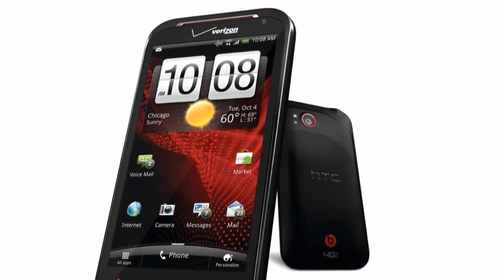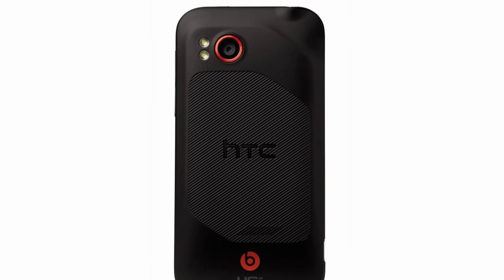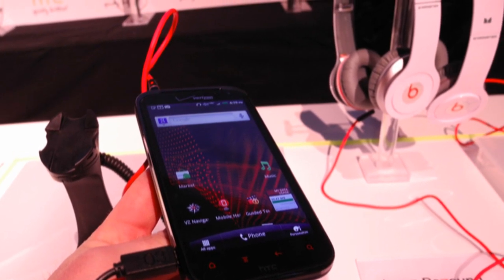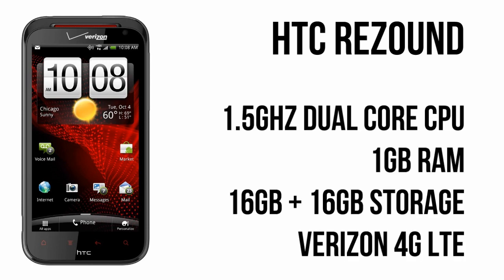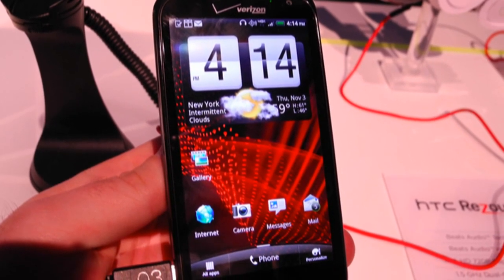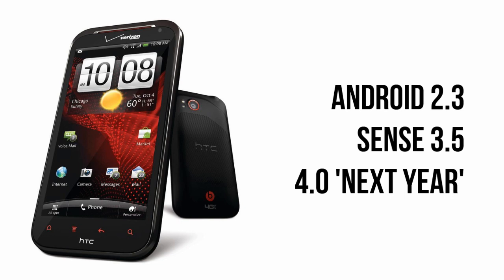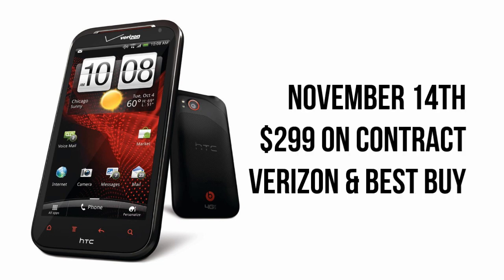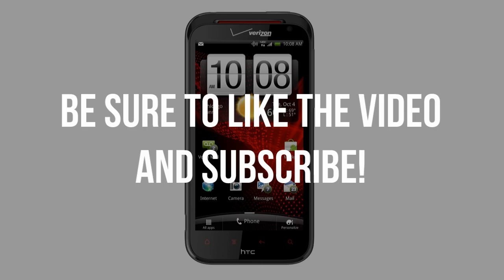HTC Rezound First Look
In this video I give a first look at the HTC Rezound, the new HTC flagship smartphone for Verizon Wireless. The Rezound features a 4.3 inch display with a resolution of 1280x720 meaning it supports full 720p HD. It also has a 1.5GHz dual core processor, 1GB of RAM, 16GB of internal storage along with an included 16GB microSD card and support for the Verizon 4G LTE network.

The HTC Rezound ships with Android 2.3 Gingerbread with HTC Sense 3.5 however you can upgrade it to Android 4.0 Ice Cream Sandwich ICS early next year. The Rezound also comes with custom Beats by Dre headphones. The HTC Rezound will be available November 14th for $299 on a 2 year contract and is available from Verizon Wireless stores and Best Buy.